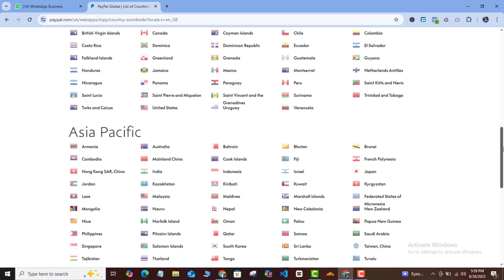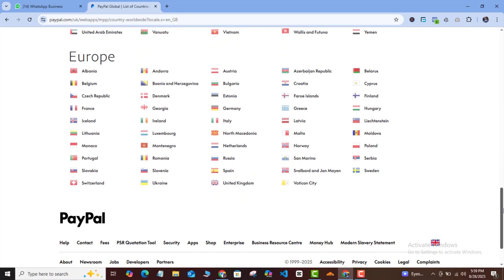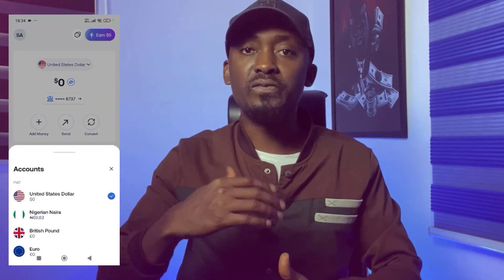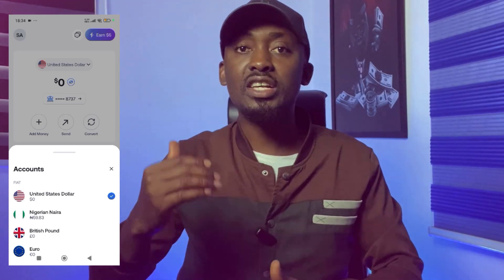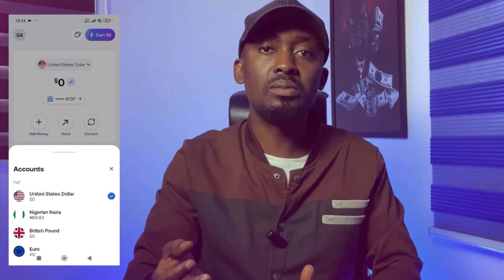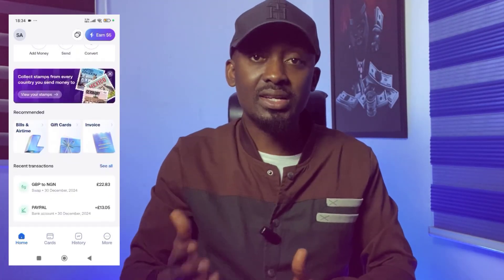How To Create a PayPal Account in a Non-Eligible Country Using UK or USA PayPal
This video shows you how to create a PayPal account and choose the best PayPal account if you live in Nigeria or another PAYPAL non-eligible country.

✅Chat me on WHATSAPP(Chat only please)